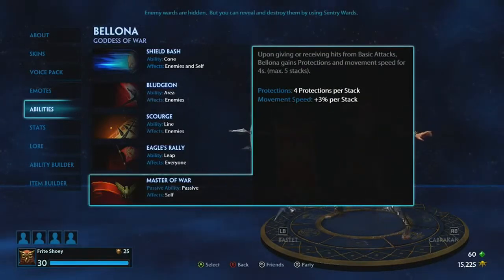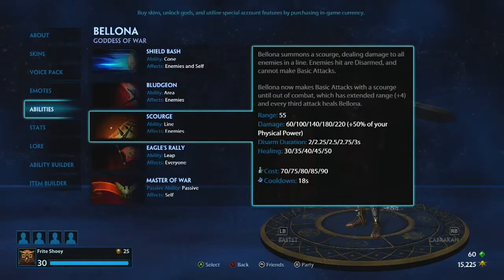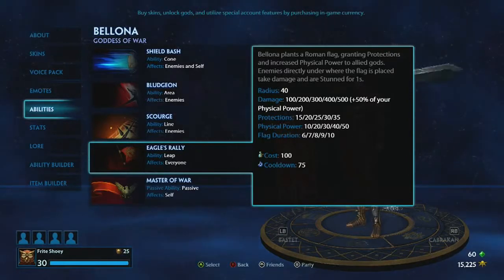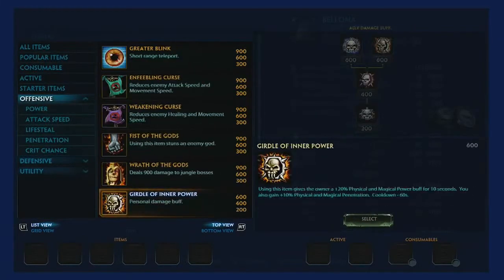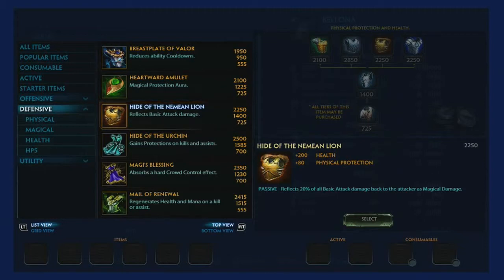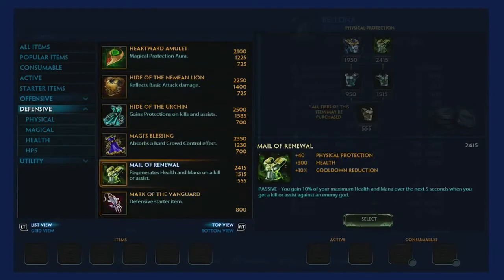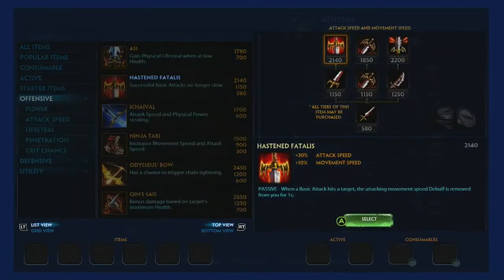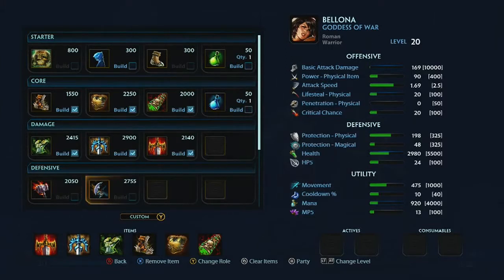Smite Bellona Jungle Build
Hey guys this is a jungle Bellona build i hope it helps and you use it to dominate the squishy jungles of Smite.